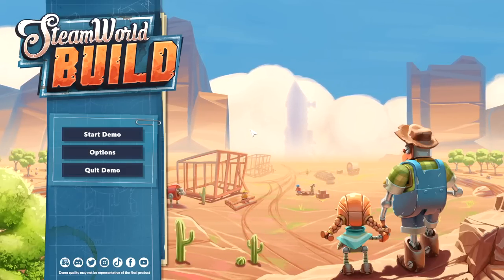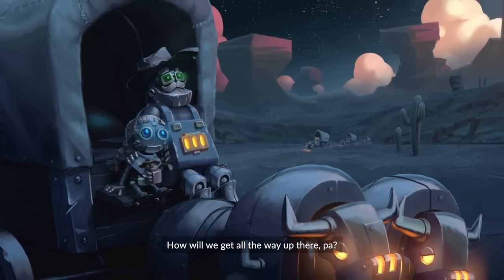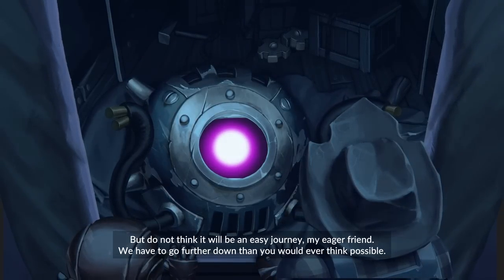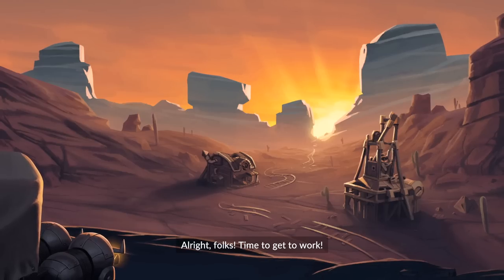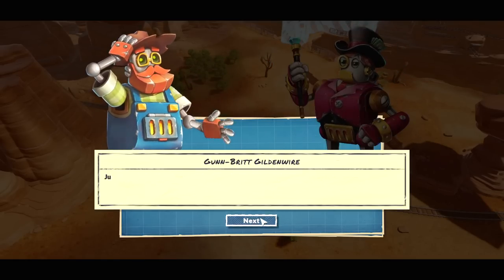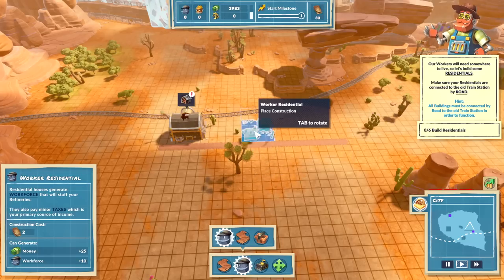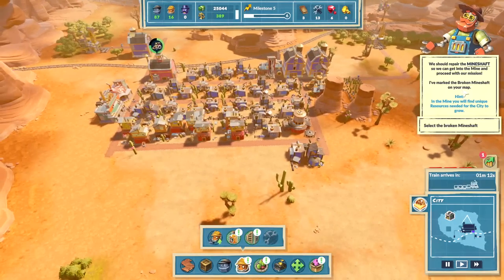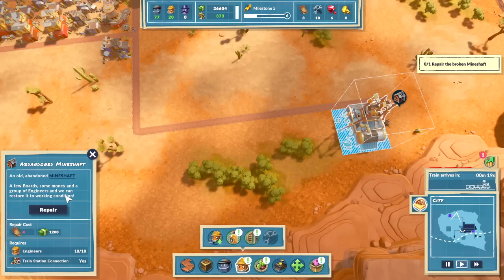Desert Artifact Salvaging Colony Survival - Steamworld Build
Steamworld Build gameplay with Splat! Let's Play Steamworld Build and check out a game where you'll build a new city on the ruins of the old world while mining out the soil and stopping evil from invading.